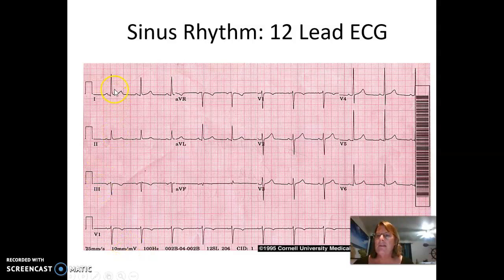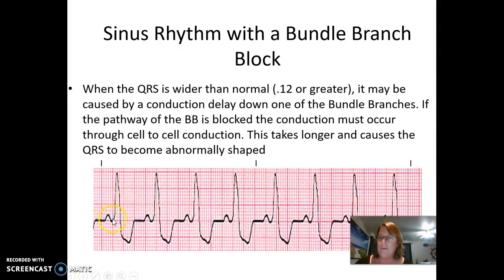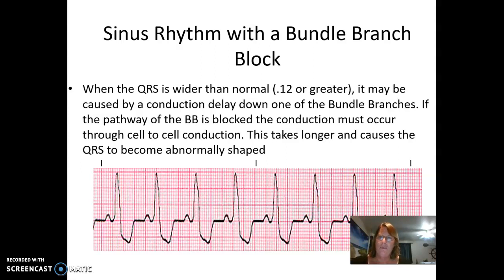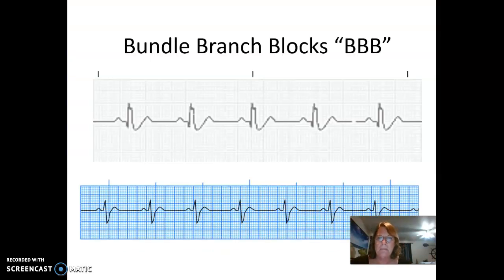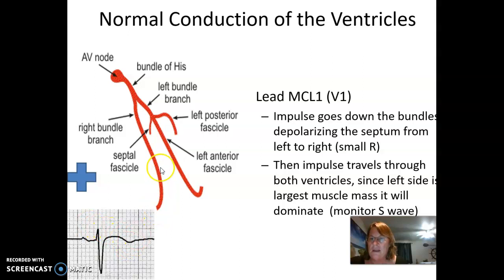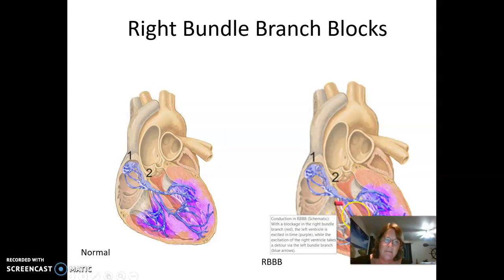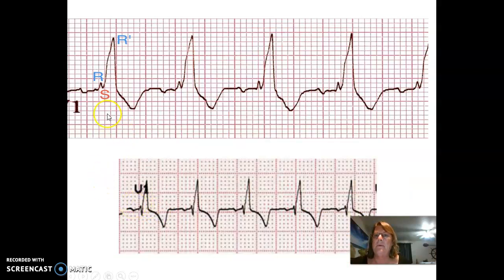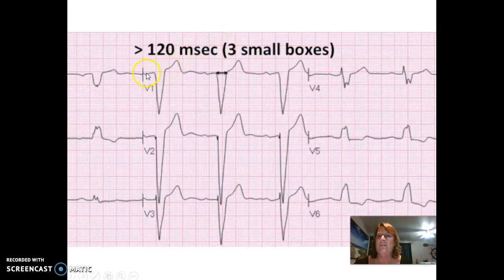Sinus rhythms part 2 BBB